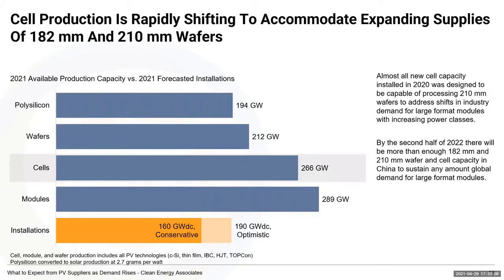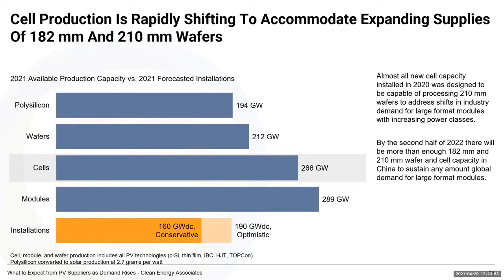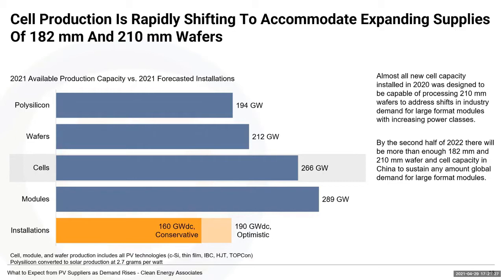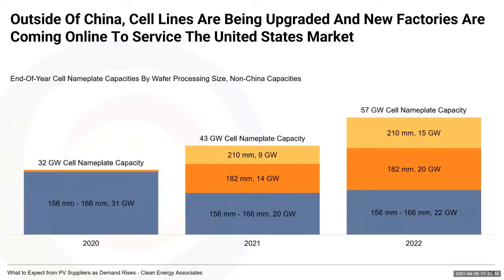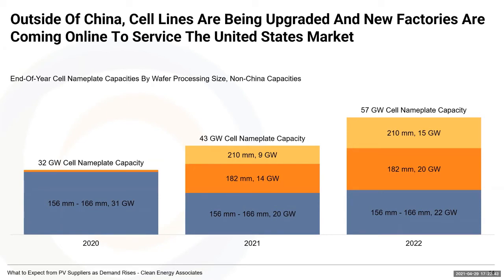Solar Cell Expected Production Capacity for 2021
In addition to to wafers, and future polysilicon production capacity, there's sizable expansions continuing throughout the [solar] industry, even as utilization rates are slowing. And the industry recognizes that there is an over capacity of production at these downstream stages. Almost all new cell processing capacity that was brought on within the last year is easily upgradable two 210, to be able to process a 210 millimeter wafer. If not the, that the capacity is already brought online with the intention to manufacturer up to the largest wafer format available. What this means is that once the upstream polysilicon expansions come online, additional raw material has made available to wafer suppliers and ingot suppliers. There would be there will be essentially an unlimited supply of these new, larger format cells in the Chinese market for module production by the end of 2022.